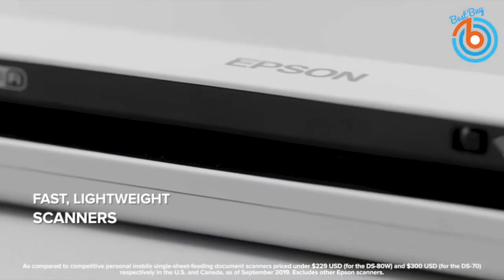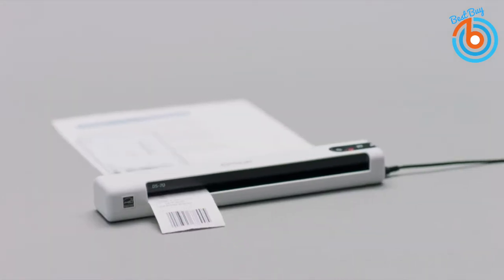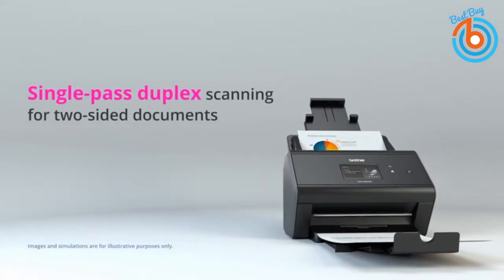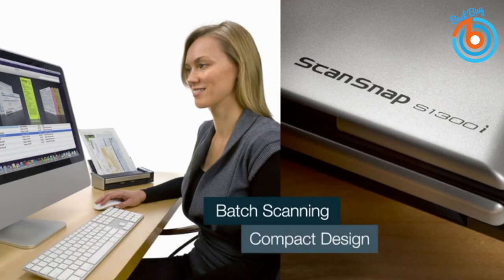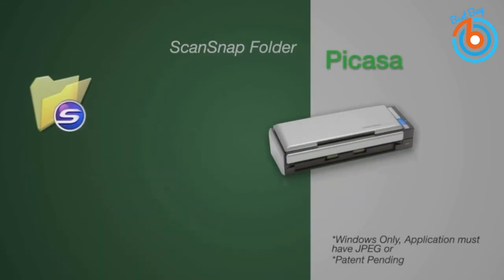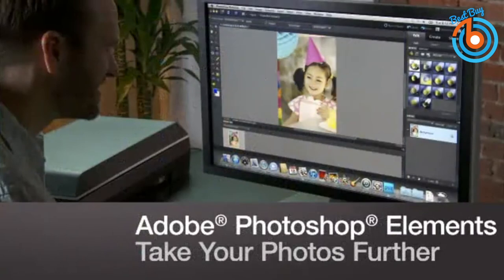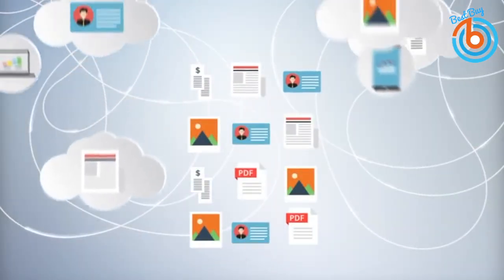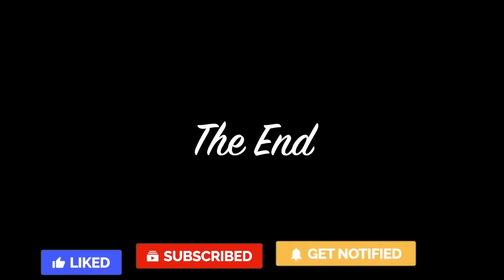5 Best Scanners of 2020 | Best Photo Scanner | Scanner with OCR | Best Portable Scanner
** As an Amazon Associate I earn from qualifying purchases ** This video, is a guide towards buying the best scanners based on their speed, handler type, sides scanning, maximum paper size, resolution, network connectivity and software capabilities.

Let’s take a closer look at each of these 5 best scanners.

⇛  Epson (DS-80W) Ultra Fast Portable Business Scanner

⇛  Brother ImageCenter ADS-2800W Wireless Document Scanner, Multi-Page Scanning, Color Touchscreen, Integrated Image Optimization, High-Precision Scanning, Continuous Scan Mode

⇛  Fujitsu ScanSnap S1300i Portable Color Duplex Document Scanner for Mac and PC

⇛  Fujitsu ScanSnap iX1500 Color Duplex Document Scanner with Touch Screen for Mac and PC

⇛  Epson Perfection V600 Color Photo, Image, Film, Negative & Document Scanner